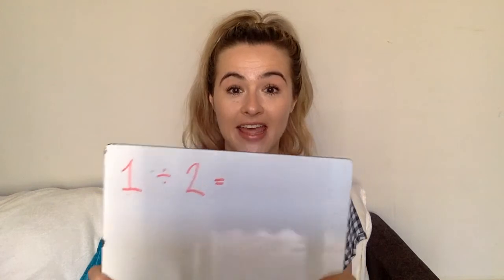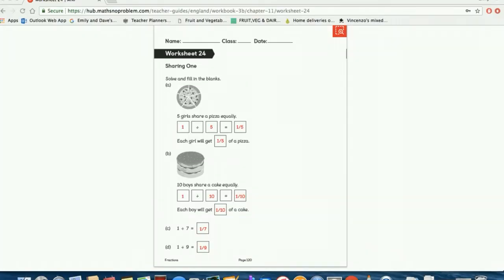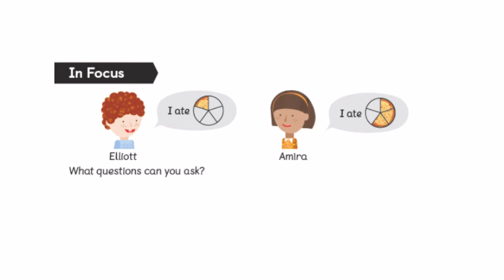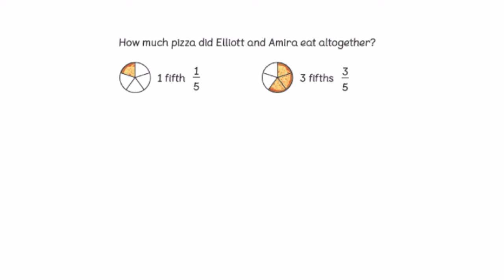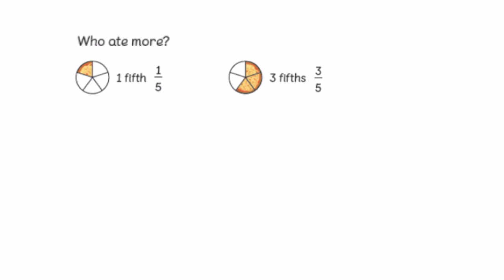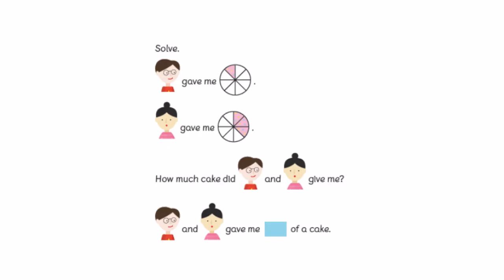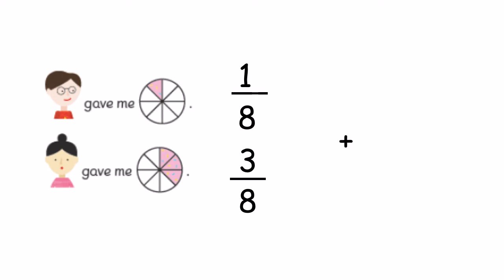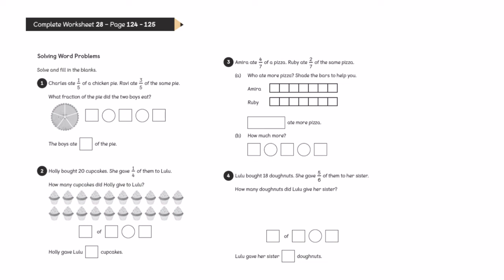Lesson 18 Word Problems - 30.06.30 Year 3